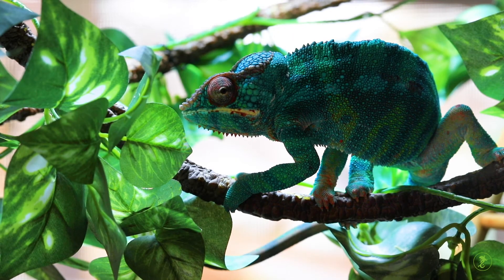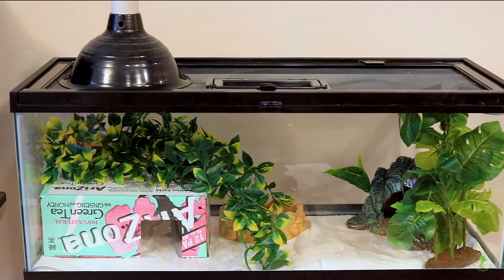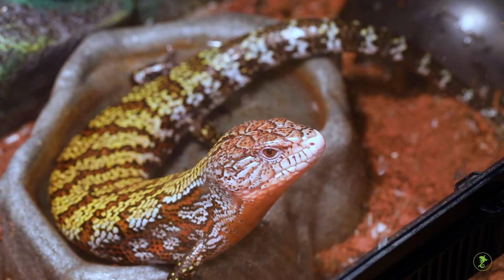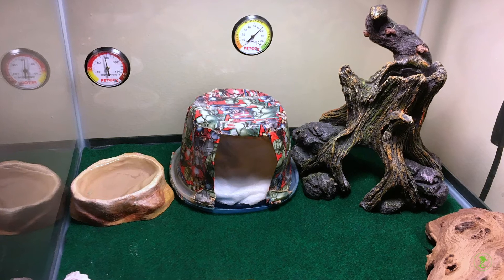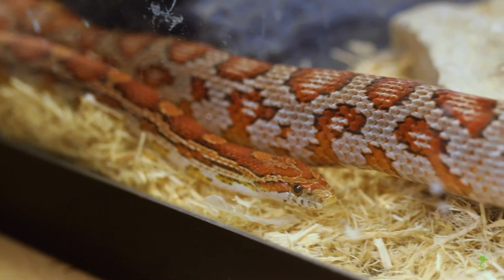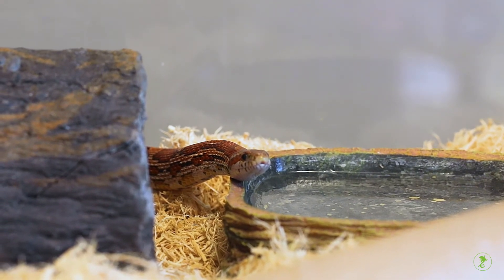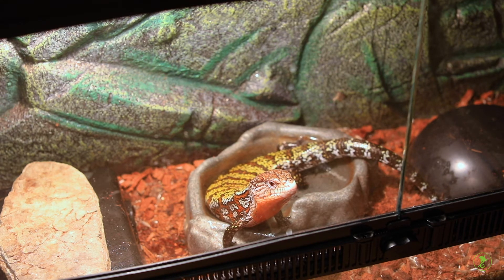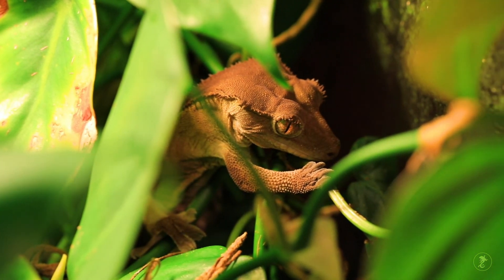Humidity for Reptiles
Reptiles vary considerably in their requirements for humidity. Provide a humidity range within the limits recommended by your reptile veterinarian.

For more information on healthcare for exotic pets, visit us at Avian and Exotic Animal Clinic of Indianapolis

Also visit the Association of Reptile and Amphibian Veterinarians (ARAV) at ARAV.org